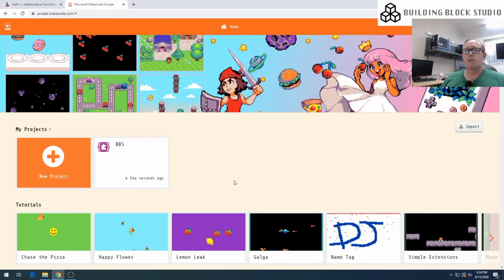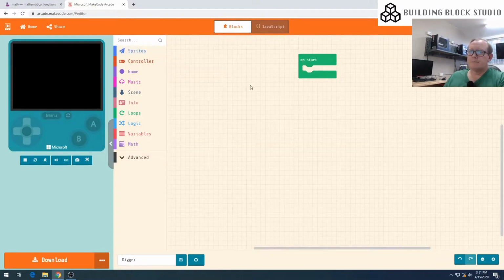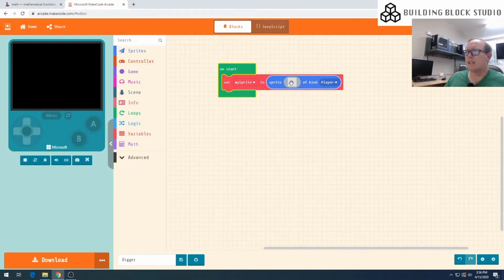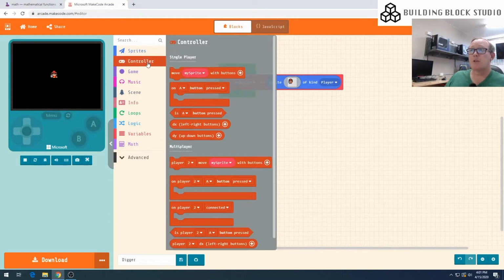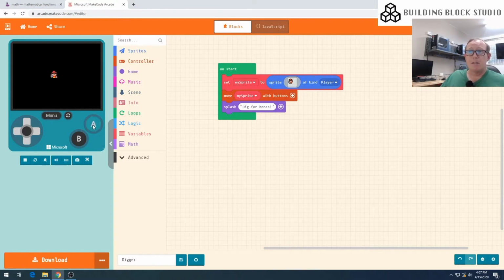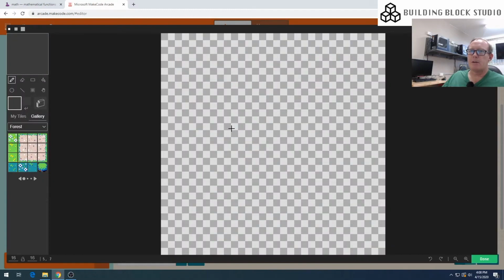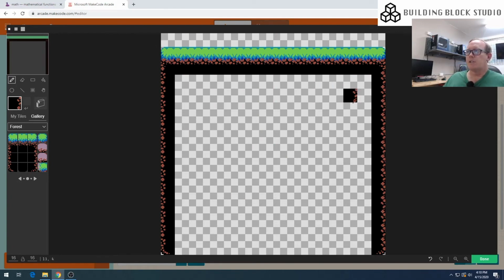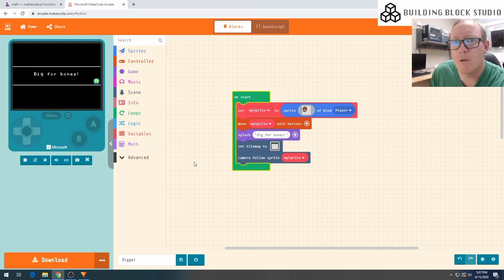Cross River Rail Experience Centre Archaeology Coding Game - Episode 1